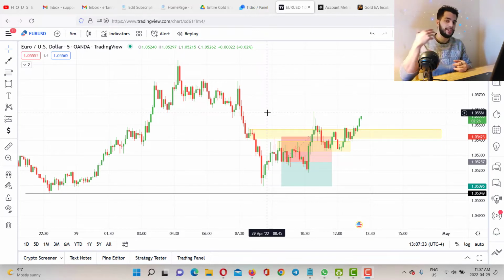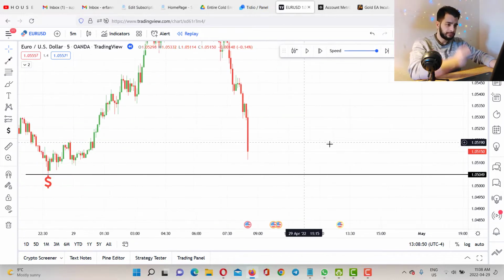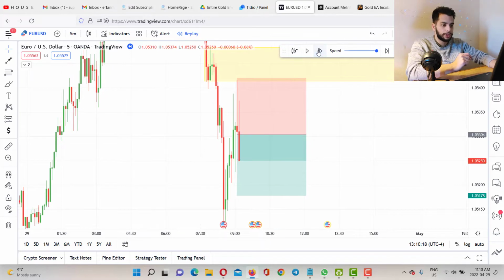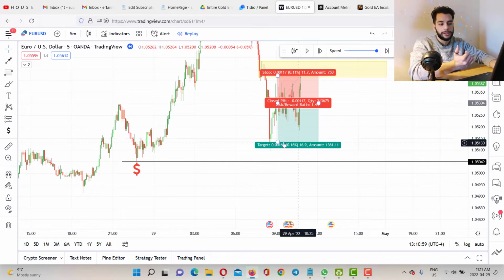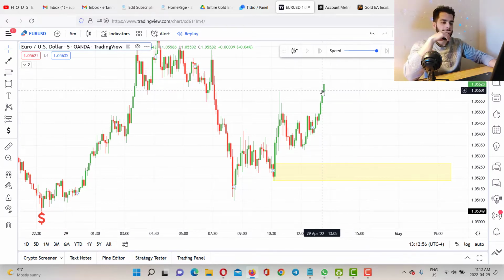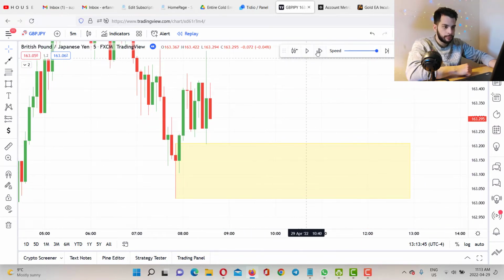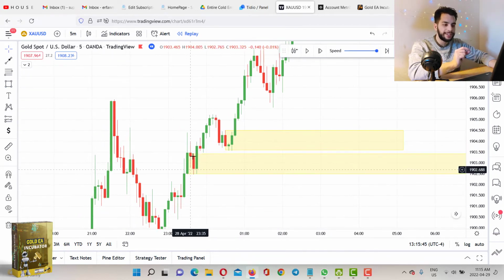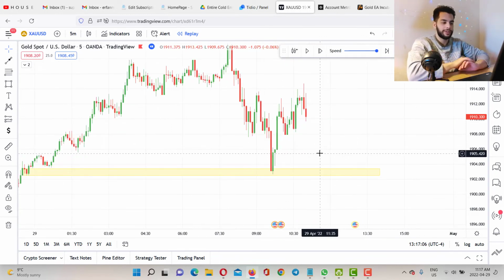Forex Live Trading FTMO: New York Session (04/29/22)| EURUSD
90 min 1-on-1 mentorship to teach you the quickest way to trade profitably

In this video, I'm going to breakdown my live trading session and show you exactly why I took a trade on EURUSD and how you can use this smart money concepts trading strategy with Fibonacci retracement tool to do the exact same thing & Grow your account steadily but surely. You can also use the exact same setup to pass any FTMO challenge.